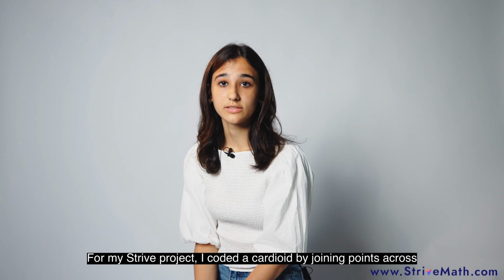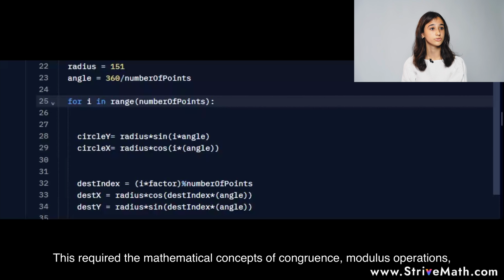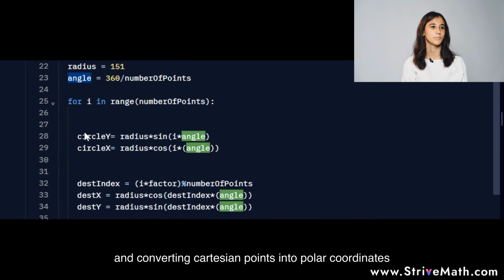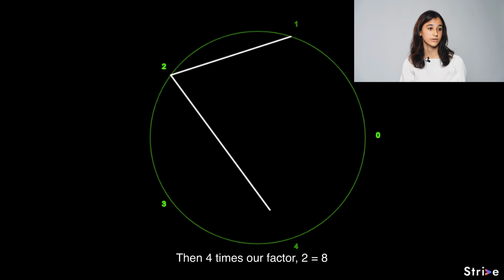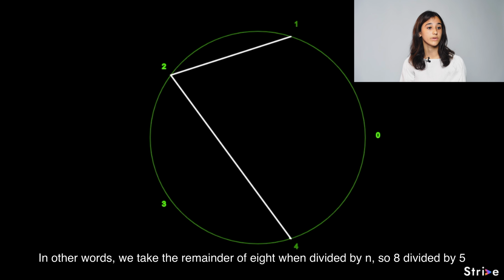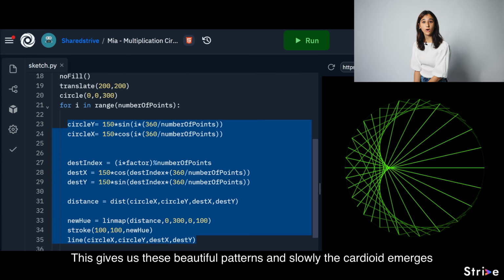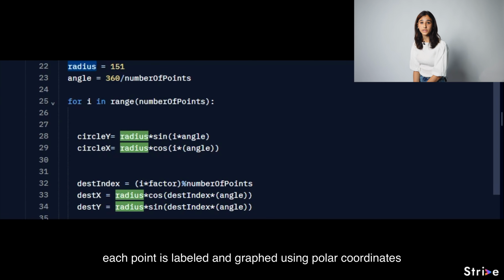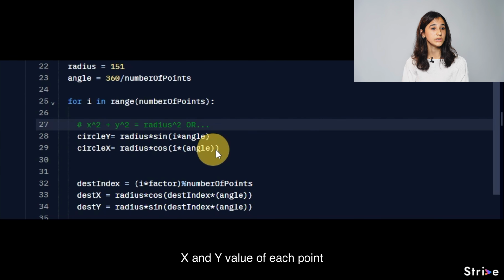Mia Makes Trigonometry Look Easy With Creative Coding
We can’t believe Mia, a 9th grader at Singapore American School, coded this supercool a cardioid shape (💚) using trigonometry!

Math doesn’t have to be a dreaded subject absorbed through memorization and rote learning. Strive (YC S21) helps empower kids to learn math through the art of code with personalized lessons 🙌

What is Strive Math?

Strive is the world's first coding class designed to empower kids to master math. In live 1:1 lessons, your child will learn to code games and apps. Each project they build teaches a math concept taught at school.